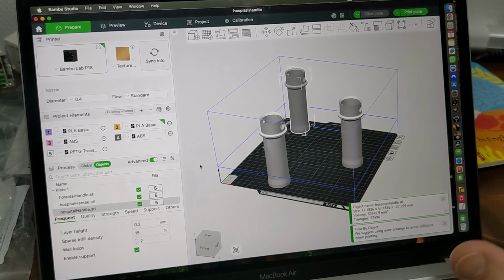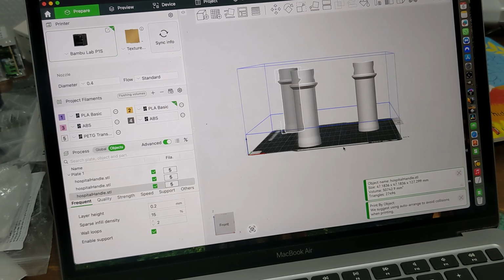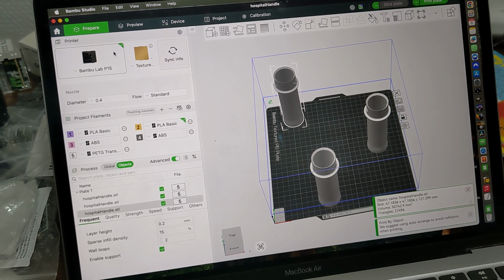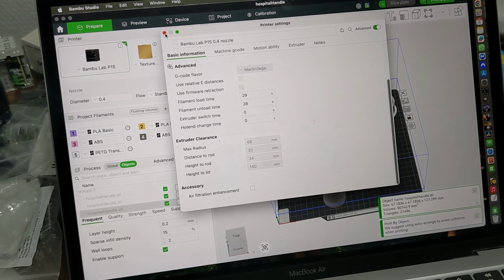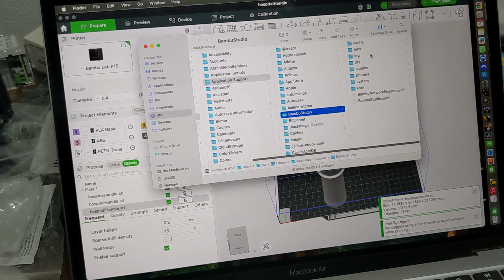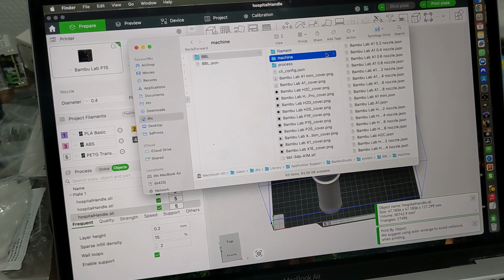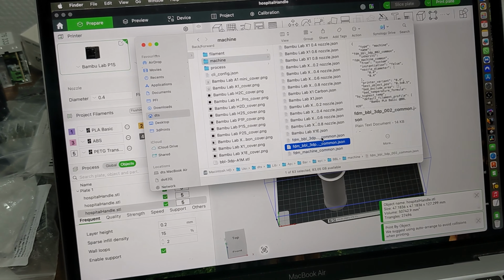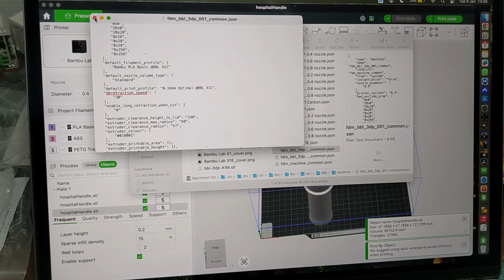Bambu Lab "By Object" Height Limit Fix: 90mm to 140mm and beyond Guide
In this video, I demonstrate the logical steps to bypass the default 90mm height restriction for "By Object" printing in Bambu Slicer. By directly modifying the printer definition JSON file on macOS, you can mathematically increase the vertical clearance to 140mm while maintaining safe operation with the lid closed.

Contents:

The Constraint: Why Bambu Slicer limits sequential printing to 90mm (gantry clearance).

The Variable: Modifying the JSON configuration file on Mac.

The Result: Safely printing objects up to 140mm in "By Object" mode.

Warning: strictly observe the 140mm limit if printing with the lid on to avoid physical collision with the print head assembly.